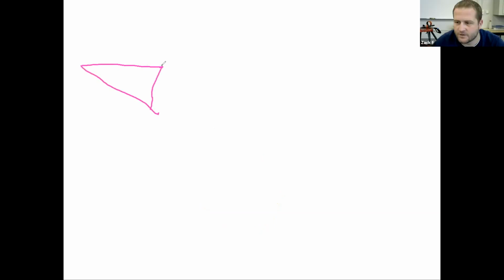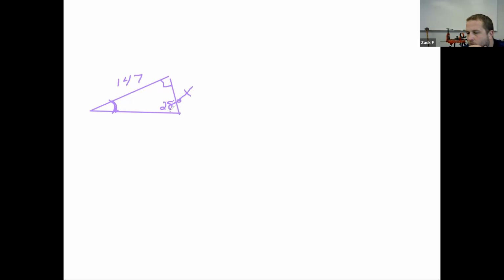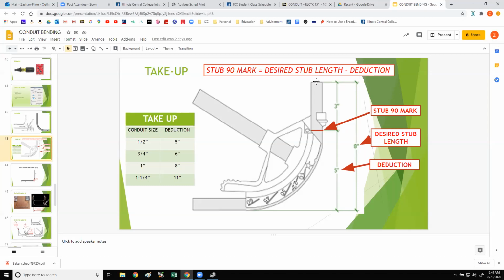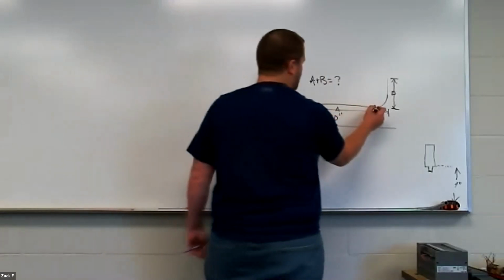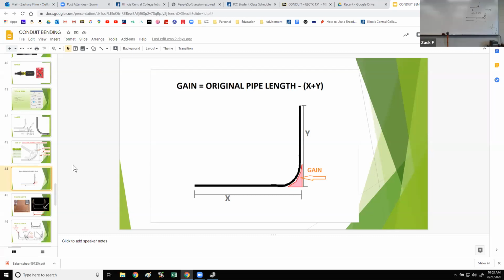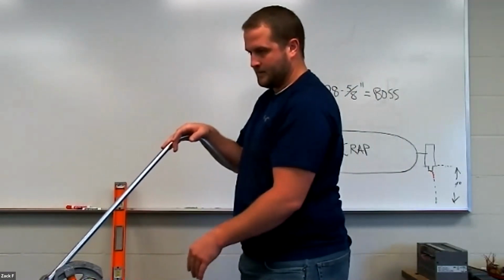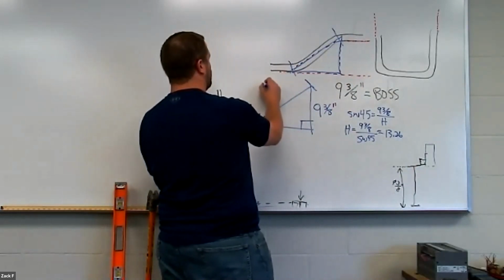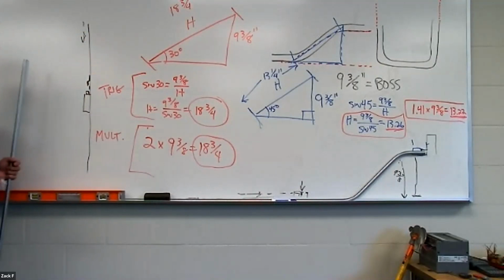8.21.20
Conduit bending ppt., stub 90, back-to-back 90, offset